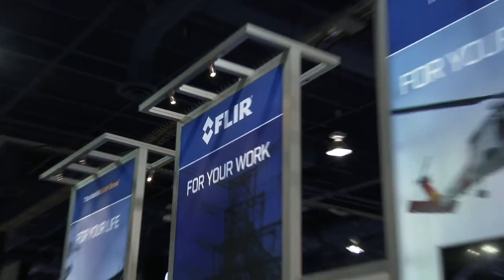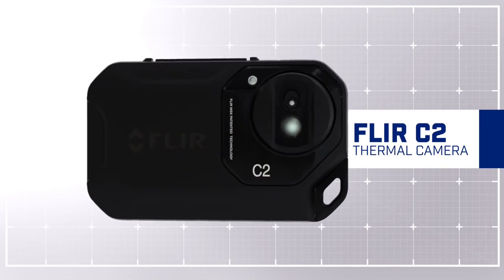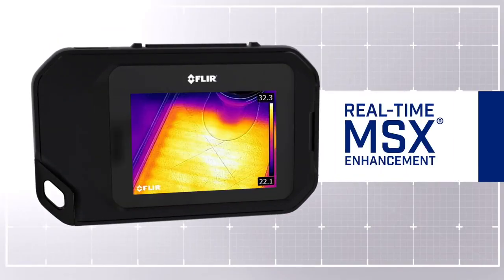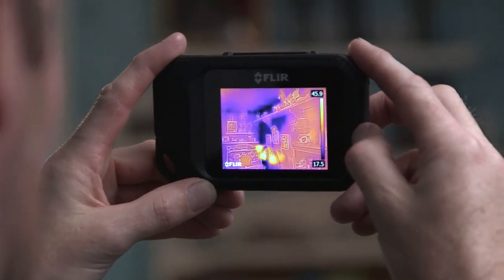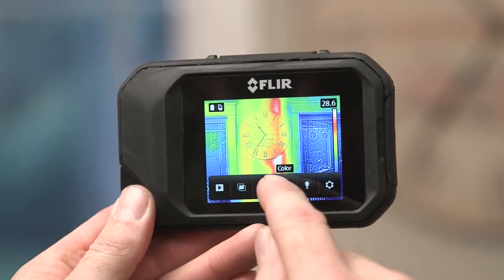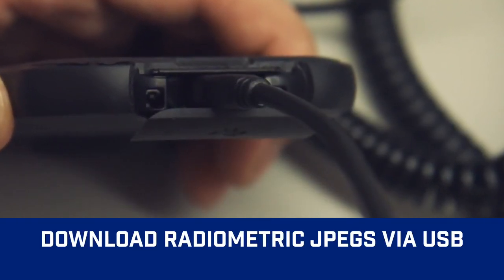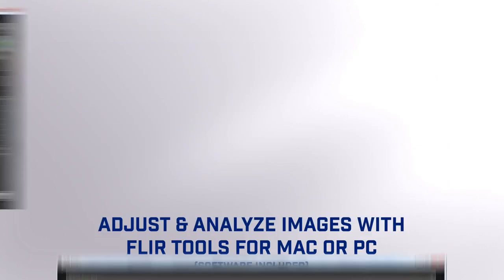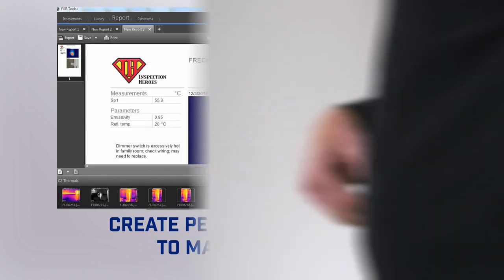FLIR C2 - CES 2015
FLIR C2 är världens första fullutrustade värmekamera i fickstorlek konstruerad för experter och entreprenörer inom byggbranschen. Värmekameran är utrustad med pekskärm och MSX-funktion som skapar en bild mer detaljrik än någonsin tidigare. Tack vare kompakt format och låg vikt på bara 130g är värmekameran lätt att ha med sig och ryms i alla fickor. Det betyder att du alltid kan dokumentera dina uppdrag på smidigaste vis. Med FLIR C2 är du alltid redo att hitta dolda värmemönster som signalerar energislöseri, strukturdefekter, rörledningsproblem m.m. Värmekameran har hög känslighet, ett brett bildfält och helradiometriska bilder som tydligt visar var problemen finns.

FLIR C2 är otroligt lätt att använda. Bilderna sparas i minnet i JPEG-format. Bilderna innehåller alla temperaturdata för smidig efteranalys och rapportering.